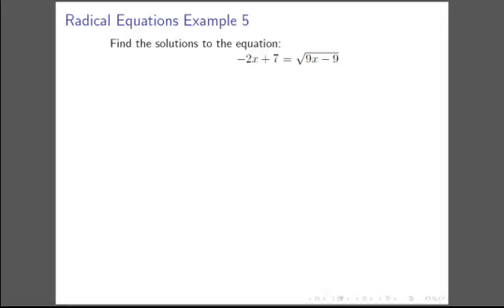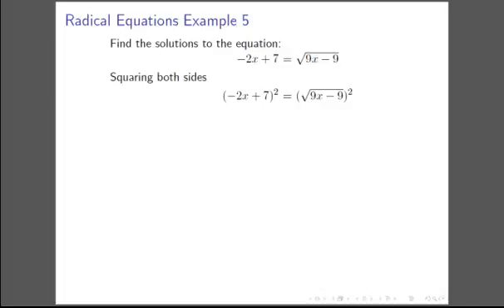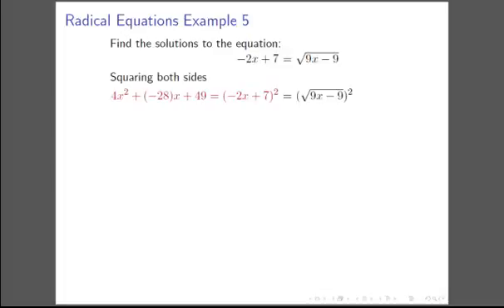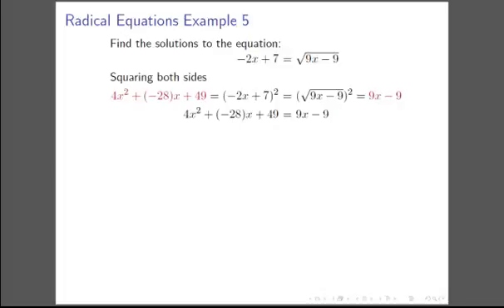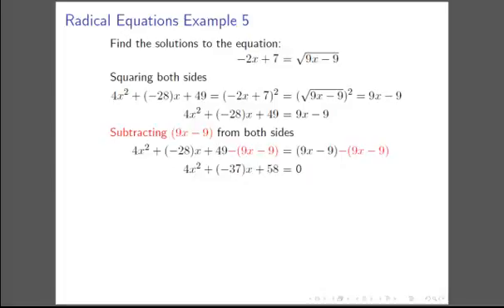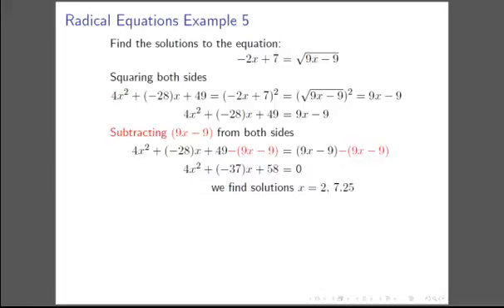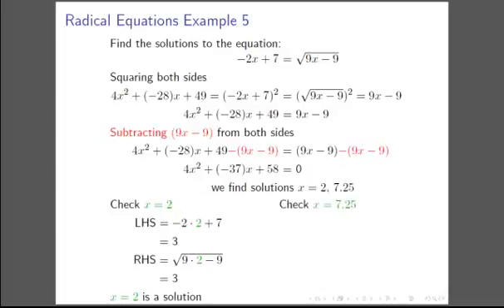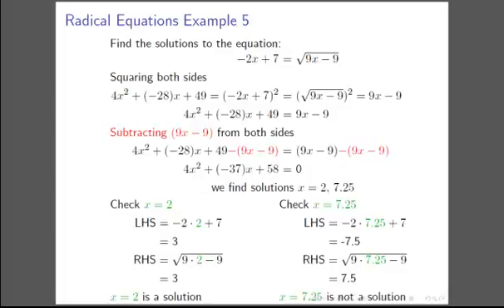Radical Equation Example 5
Solving Radical Equation Example 5 Main Video